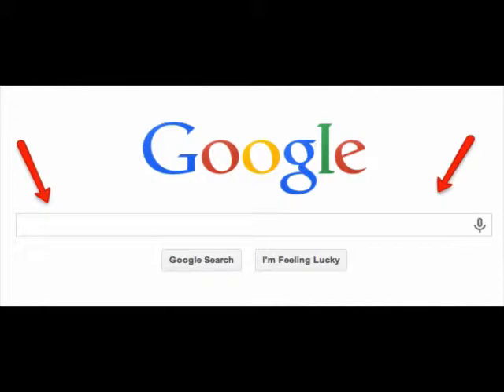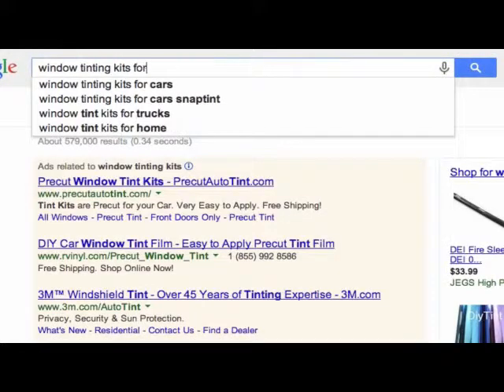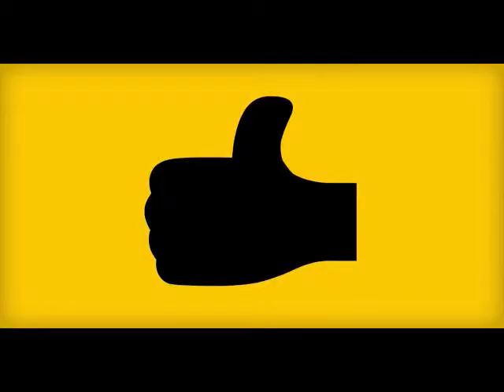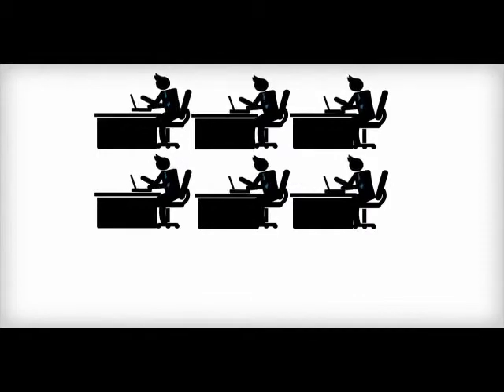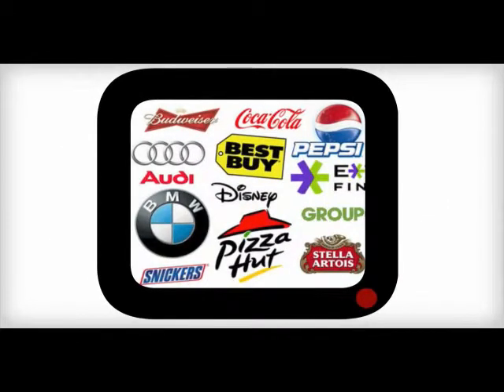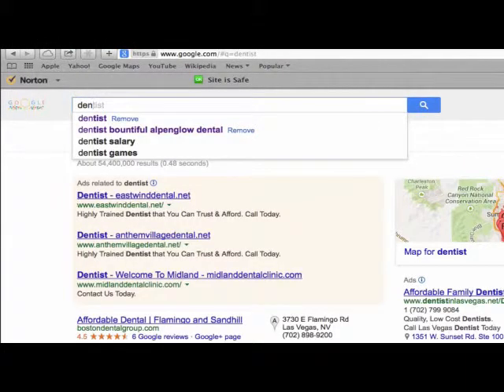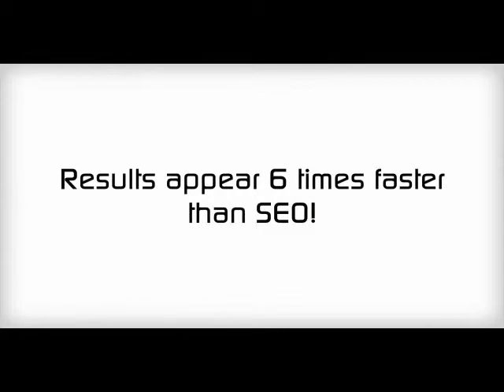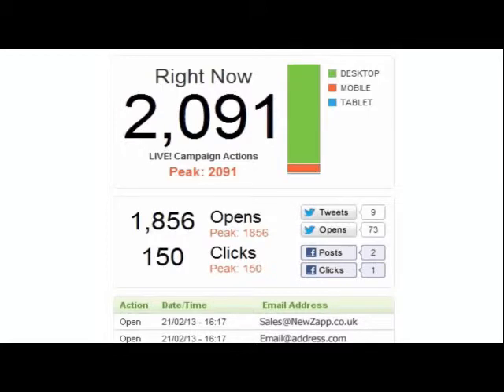auto suggest and auto complete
Dominate page one  of the search engine with auto suggest and auto complete optimization.